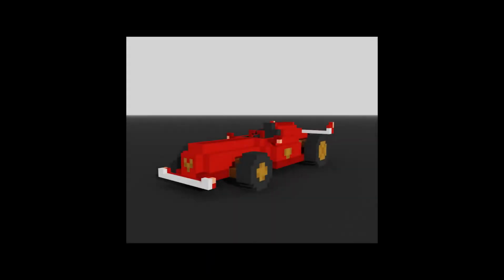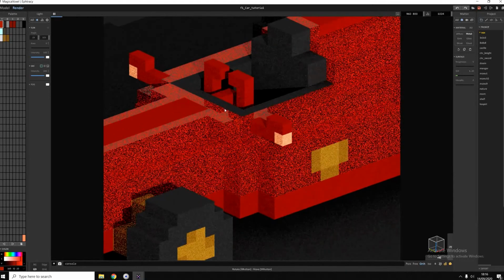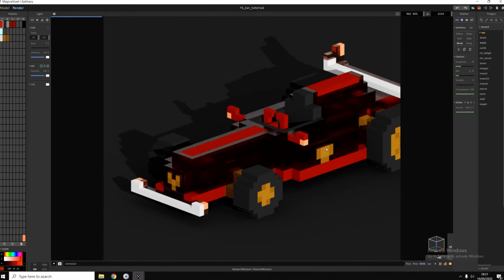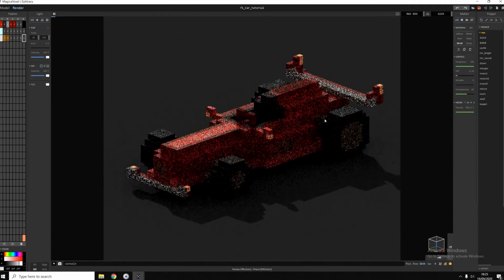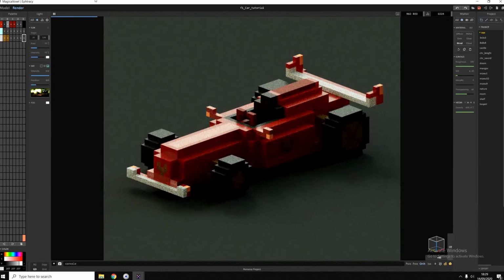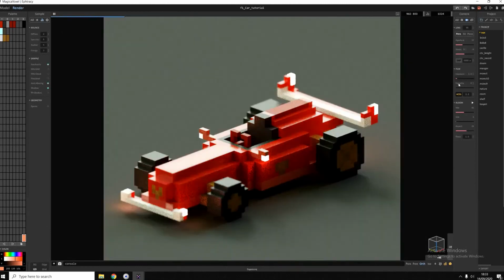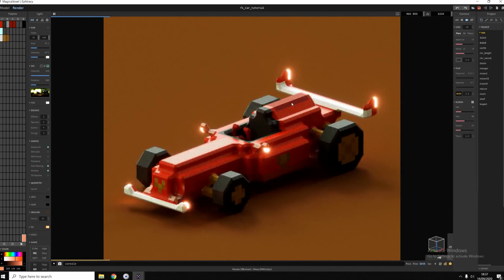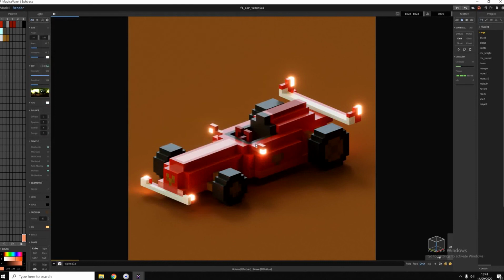Magicavoxel - In Depth Render tutorial.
In this video I will teach you all the important tools for taking your images to the next level!  Give the video a thumbs up to help me reach more people (: